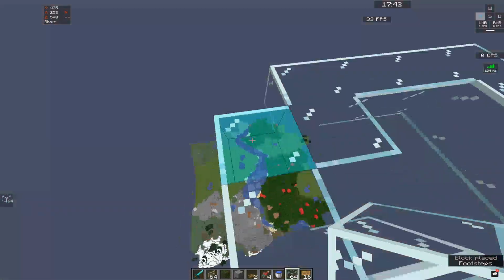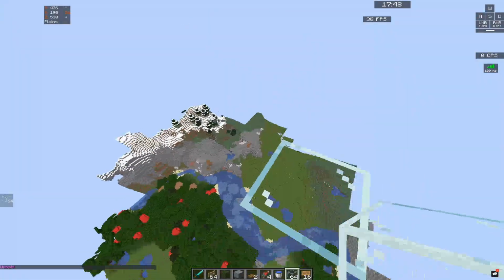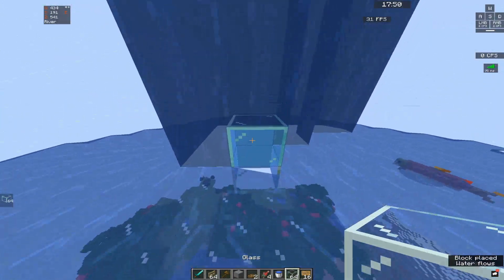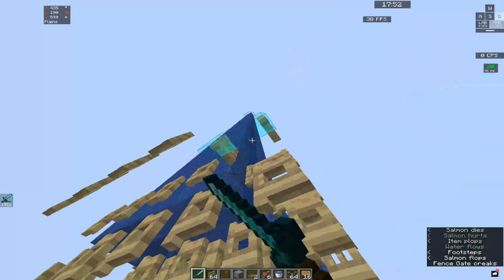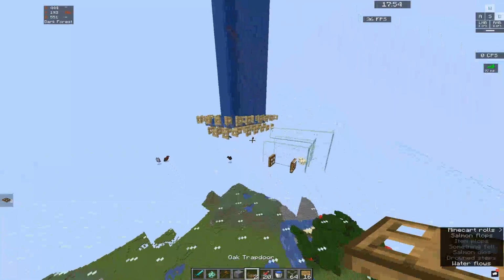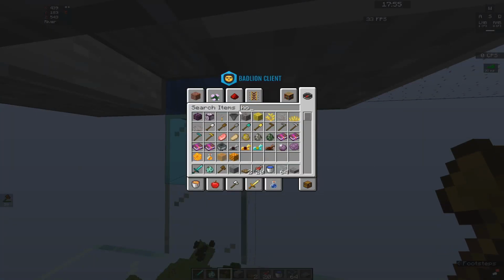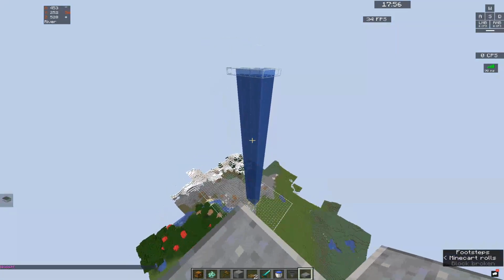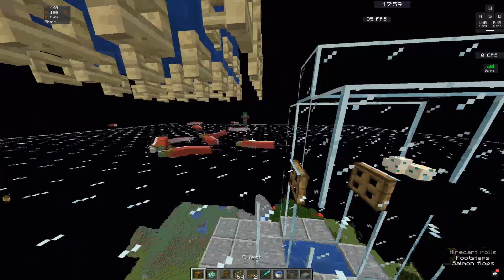River-Based Trident/Drowned Farm Tutorial 1.20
WAY better than any ocean farm. It's worth the extra time, and it looks pretty cool when you have a massive one. I made this video specifically for ImpulseSV cause I saw he was looking for a trident farm, but it's still one I would recommend building.

Credits to Ilmango for coming up with the general design.